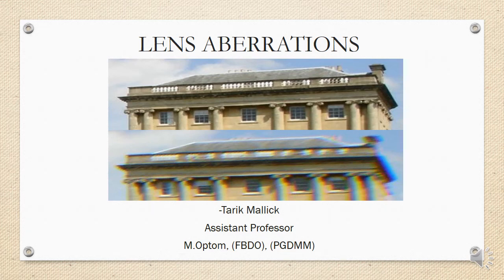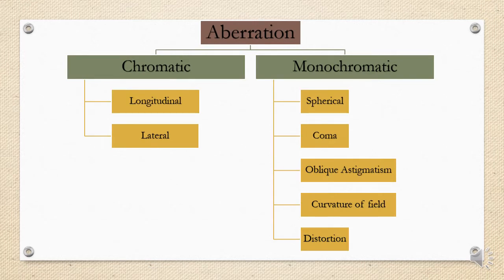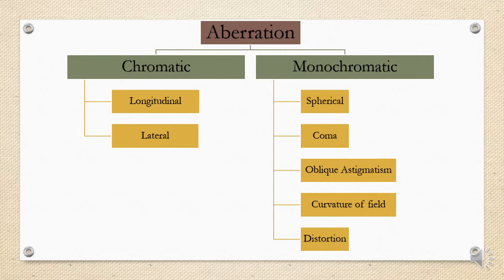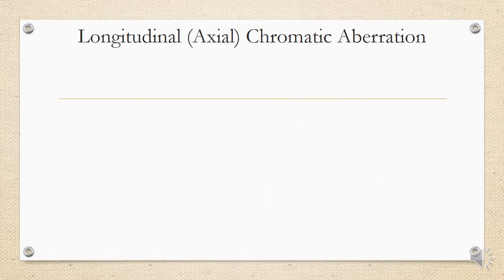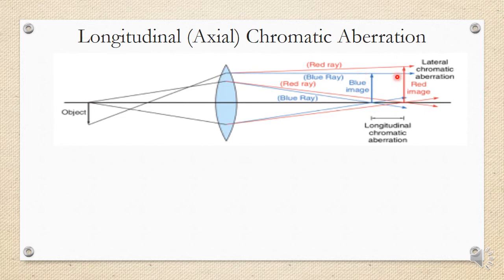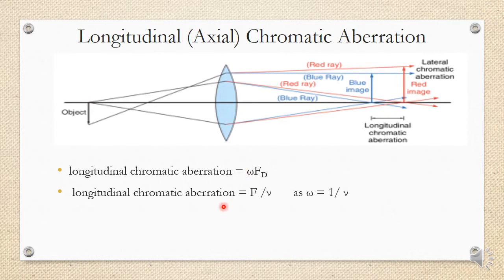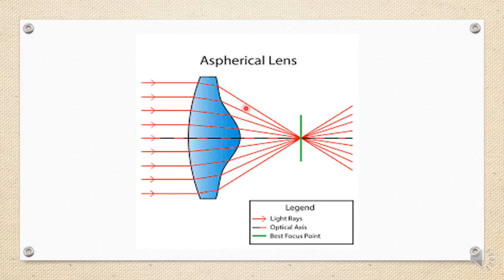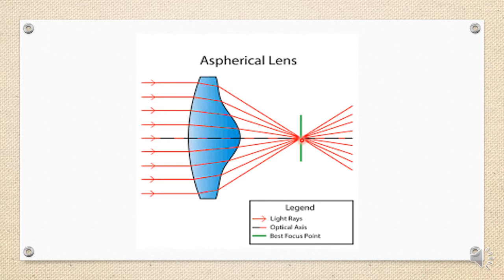Lens Aberration- Chromatic and Monochromatic Aberration in Opthalmic lens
In this video it is explained what is Lens Aberration- Chromatic and Monochromatic Aberration in Opthalmic lens how they can be eliminated